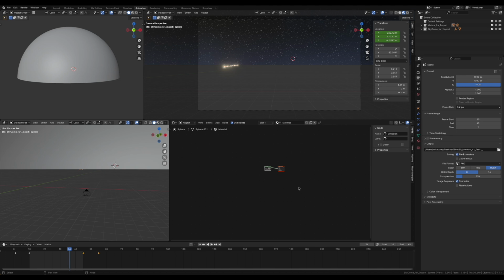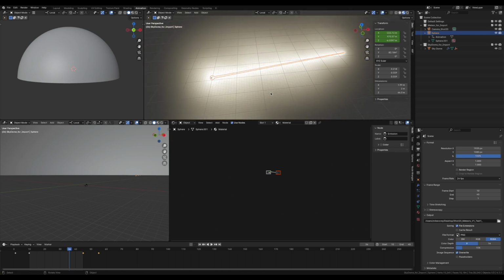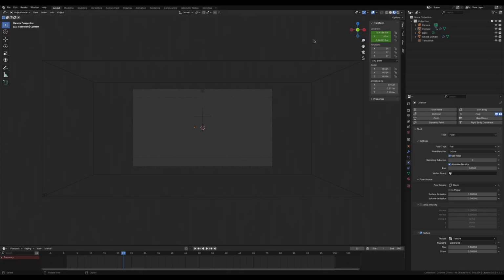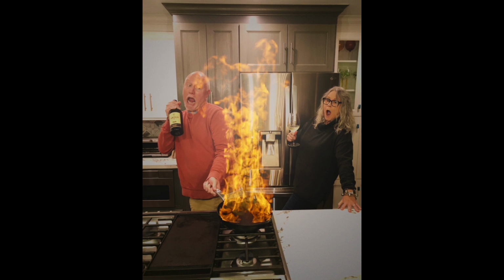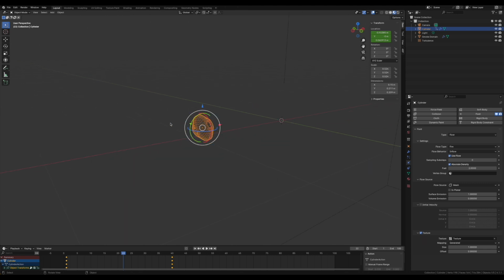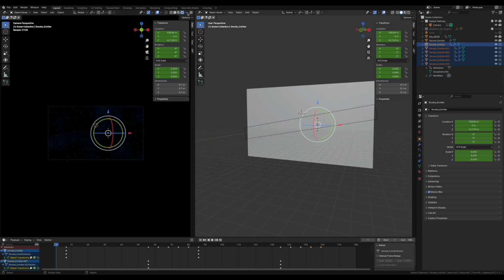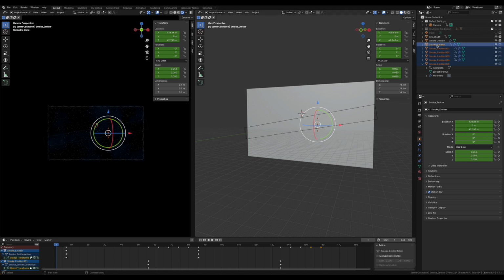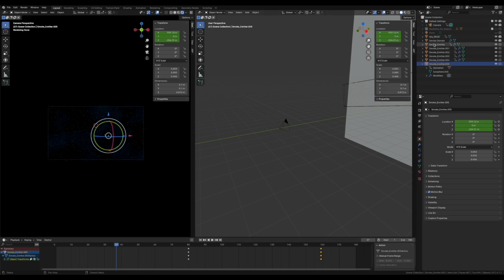Welcome To Texas Breakdown: Shot 20 (S3 E20)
0:00 Intro
0:03 Storyboard
0:30 Shot 20
1:28 Blender Fail 1
2:23 Blender Fail 2
3:47 Blender Fail 3
5:56 Outro